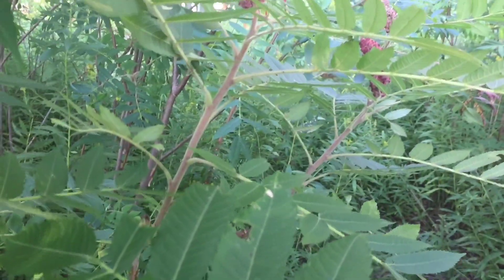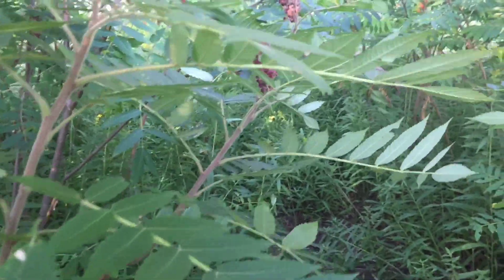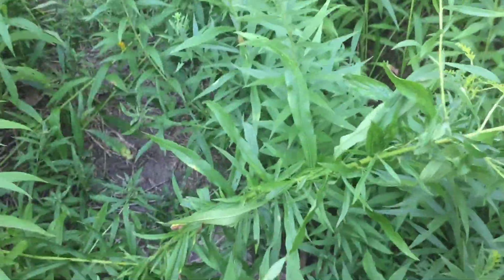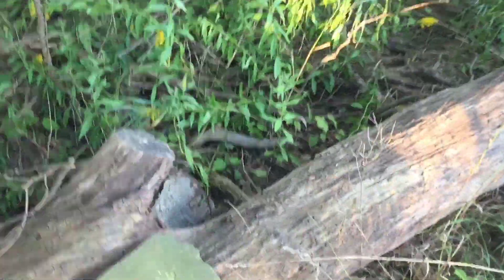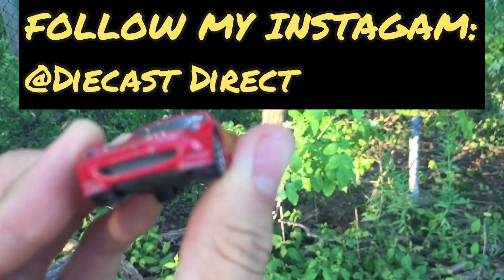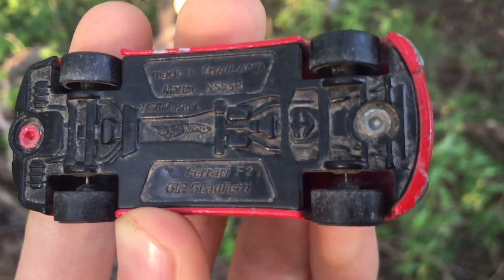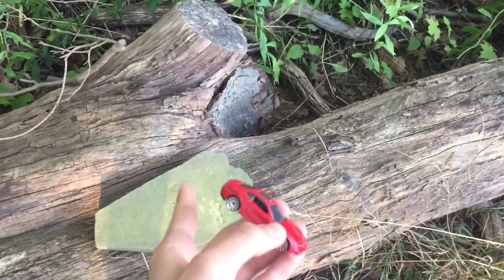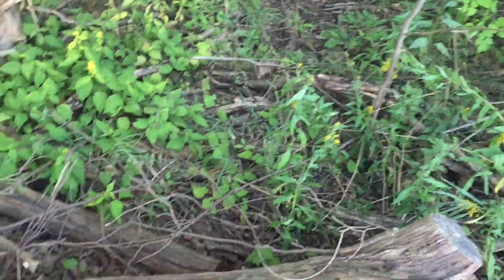I found this hot wheels ferrari in a forest (not clickbait)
check out what I found in the forest, a hot wheels ferrari 612 scaglietti.